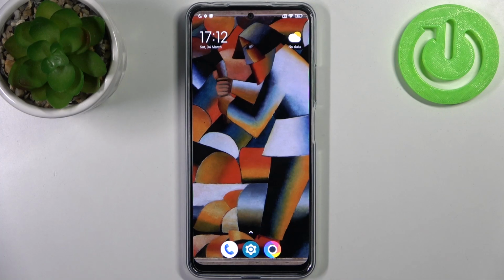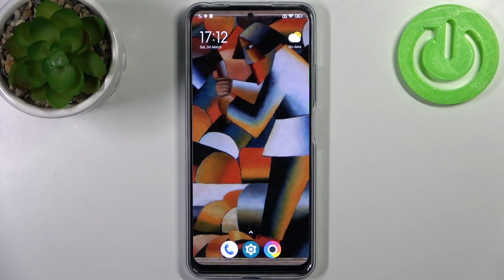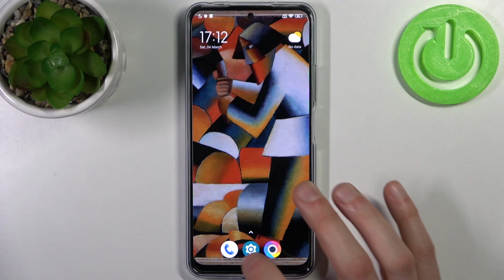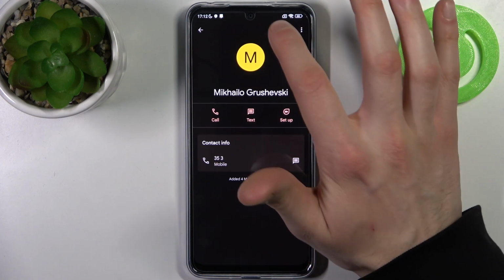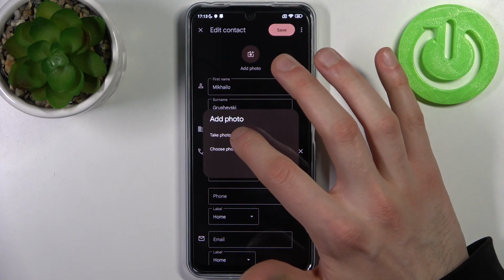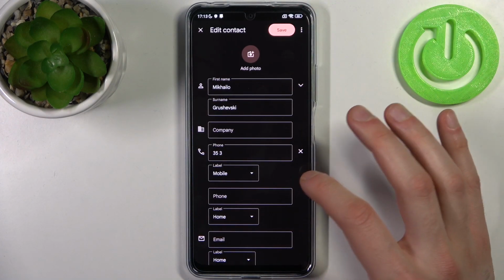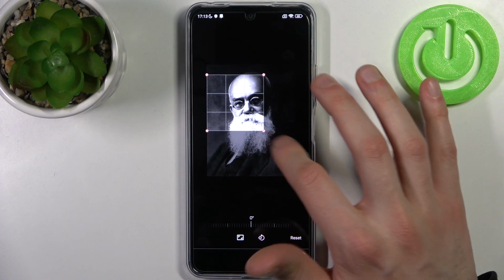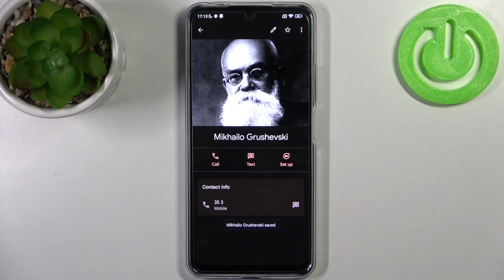How To Add Pictures To Contacts On Poco X5 5g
Check more info about Poco X5 5g :
If you want to customize contacts with images on Poco X5 5g, this video could be crucial. Just follow our comprehensive video tutorial and discover how to finish this task. We sincerely hope that this guide has been useful to you. If it has, please take a moment to visit our YouTube channel, HardReset.Info. Consider giving us a like, leaving a comment, or subscribing to our channel, as it immensely assists us in creating helpful content for you!

How to put image to contacts on Poco X5 5g ?
How to add photos to number on Poco X5 5g ?
How to customize contacts with pictures on Poco X5 5g ?
Can i add photos to contacts on Poco X5 5g ?